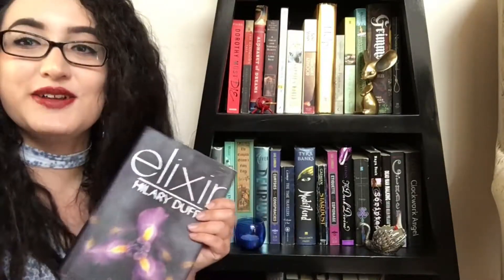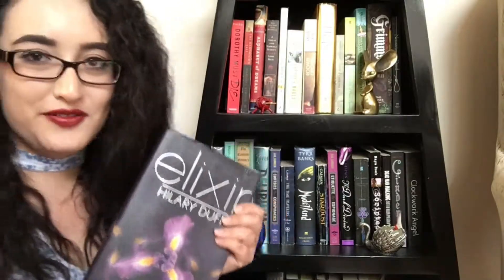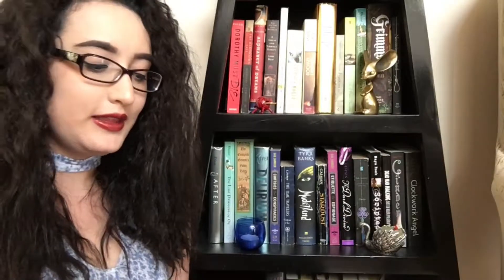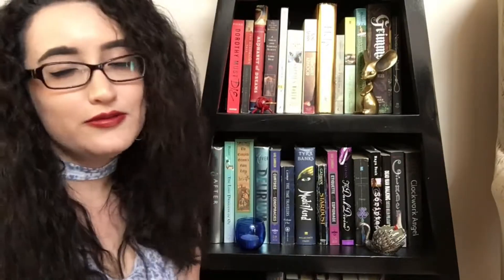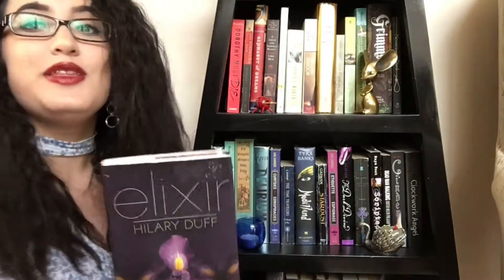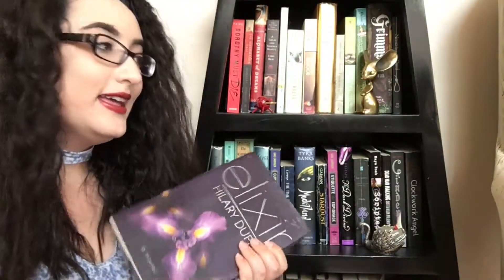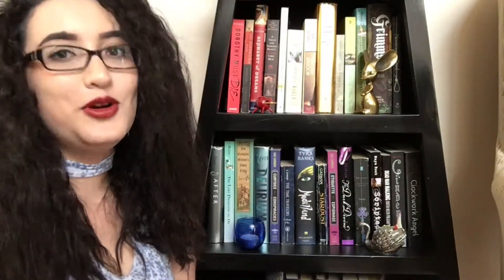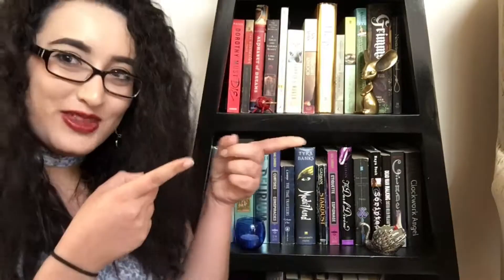Clea's Necklace from Elixir DIY | BIANNUAL BIBLIOTHON DAY 1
Clea's iris necklace holds a lot of symbolism in the book Elixir. Today I bring her necklace to life using Sculpey polymer clay and silver bright metallic paint.